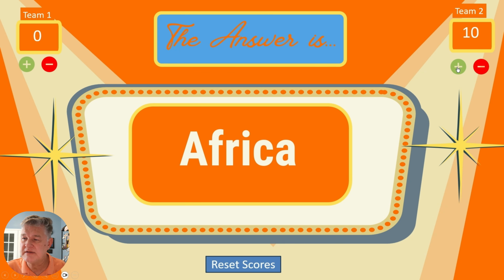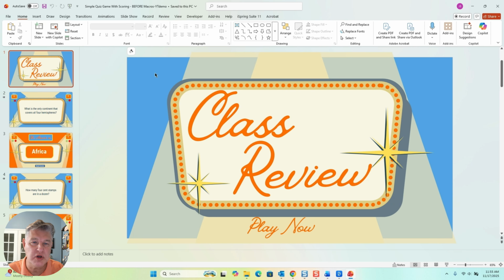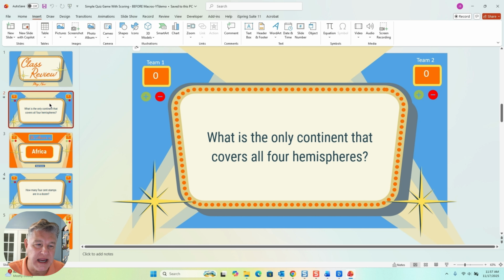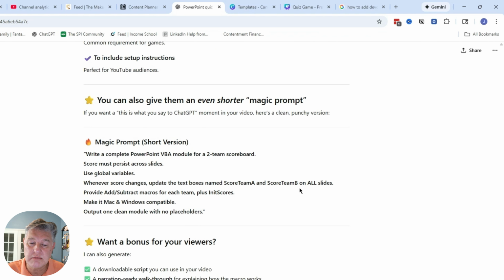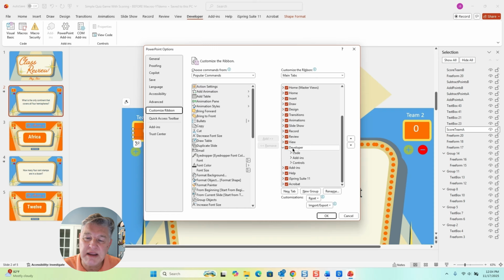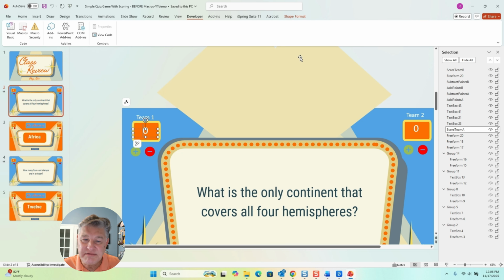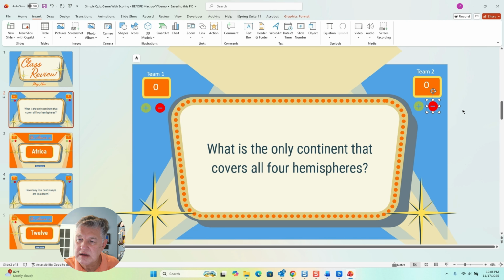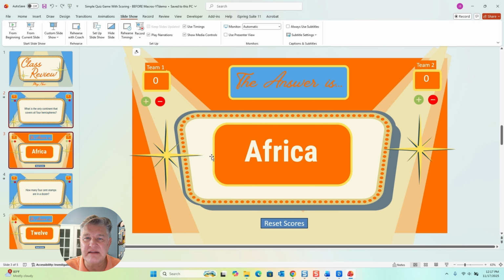PowerPoint Scoreboard Tutorial: ChatGPT Writes the Code!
Tired of manually keeping score during your PowerPoint games? Let’s automate it!
In this tutorial, I’ll show you how to use the power of *ChatGPT* to write custom VBA macros that add a fully functional, interactive scoreboard to your presentations. Whether it’s a classroom review, a trivia night, or a corporate training session, adding a competitive edge has never been easier—even if you’ve never written a line of code in your life!

*Want the shortcut?* If you want to skip the prompting and get straight to the fun, get the All Access Pass!  (formerly The Make It Fun Society) Passholders get exclusive access to the exact code used in this video, plus a fully built, ready-to-use PowerPoint template. Just swap in your questions and you're ready to play!

Timecodes: 0:00 - Introduction: Why add a scoreboard? 0:40 - See the scoreboard in action 2:10 - What are Macros? (Don't be intimidated!) 3:20 - Setting up your PowerPoint "Base" 5:55 - How to prompt ChatGPT for code 7:30 - How to add the Macro to your presentation 10:00 - Assigning buttons to your code 12:30 - Testing and resetting scores